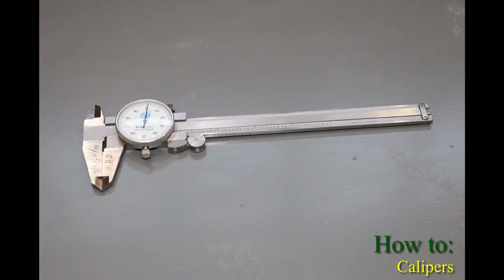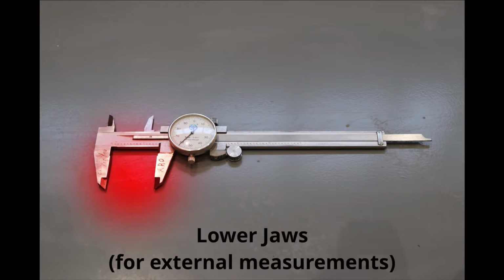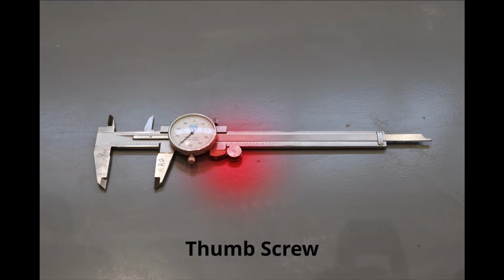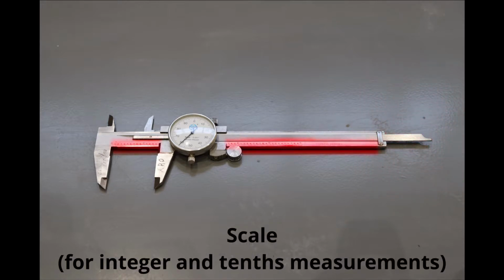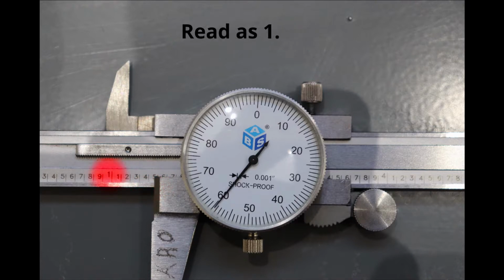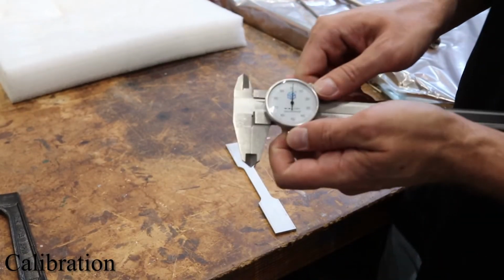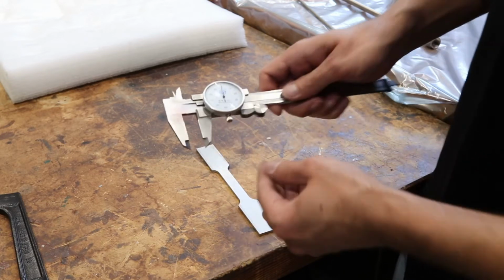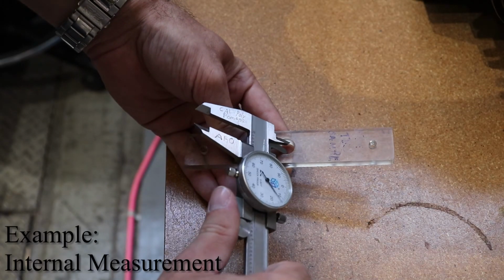How to Calipers